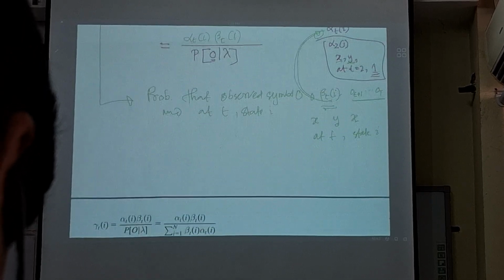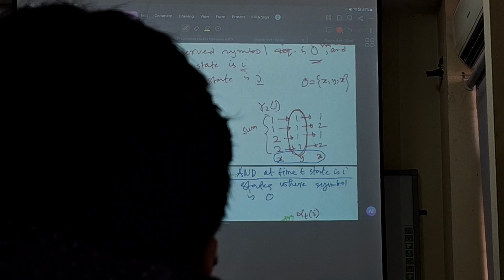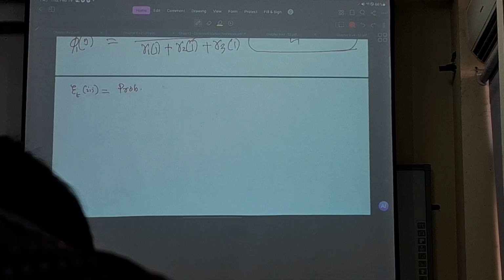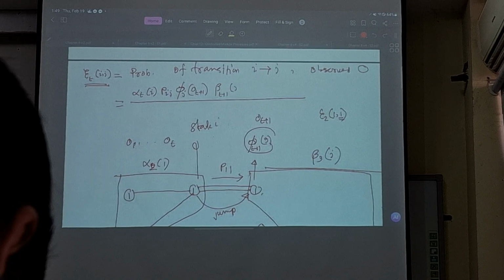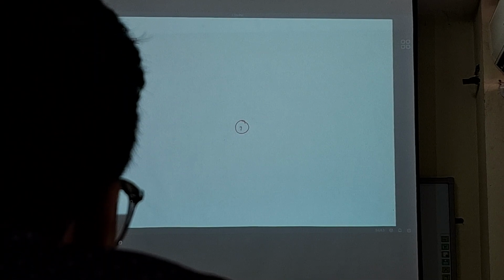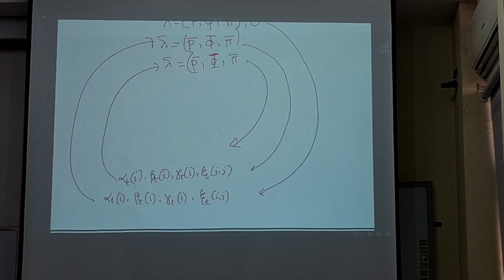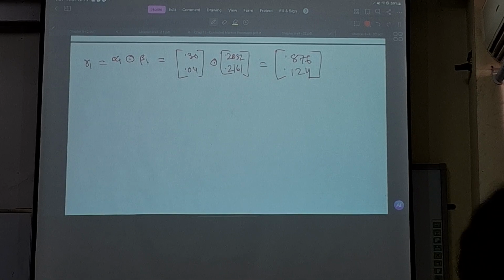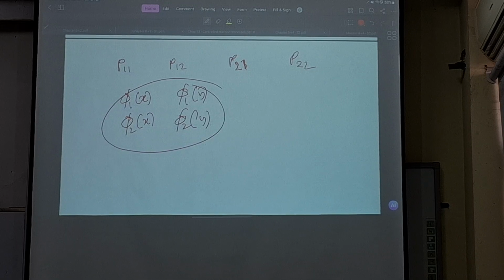Lecture 22 part 3